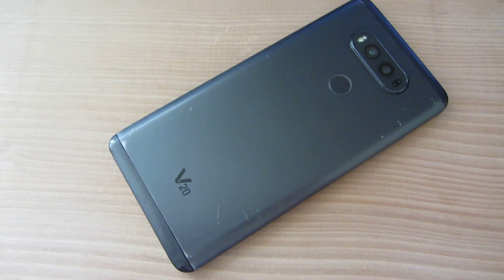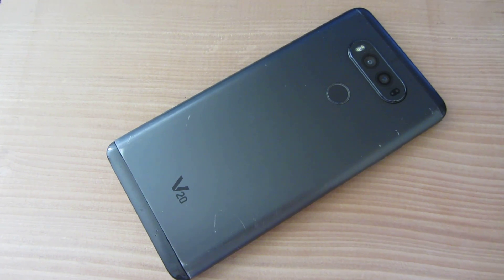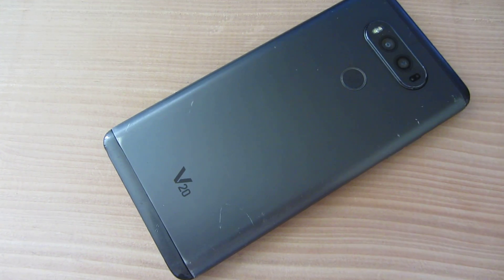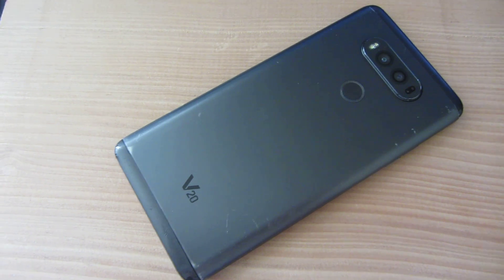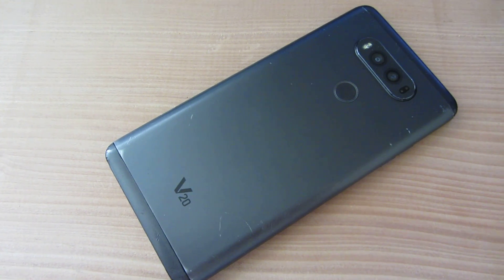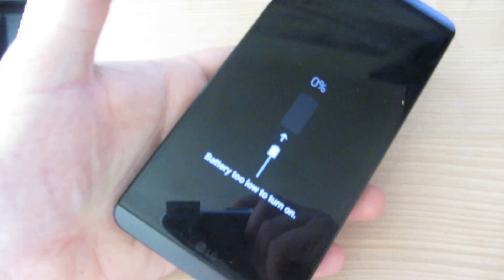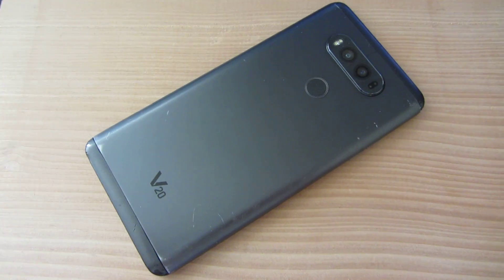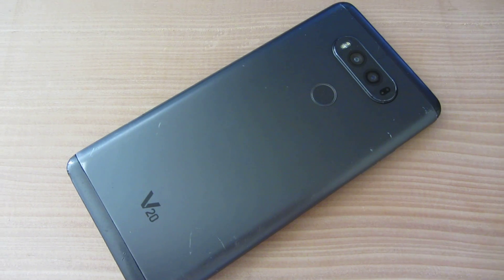LG V20 solution to fix boot loop (common problem )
here is link for requesting repair